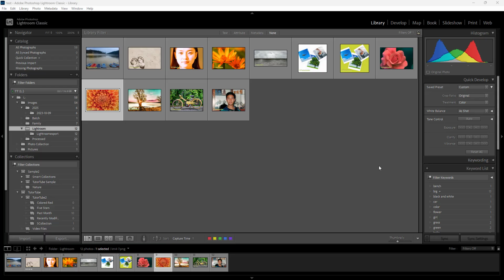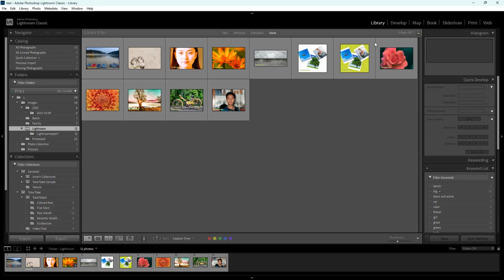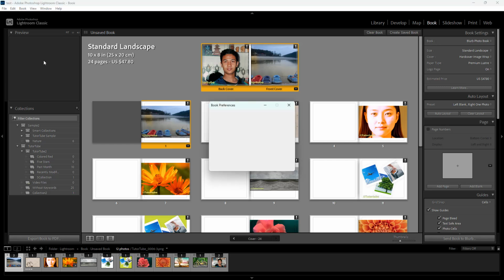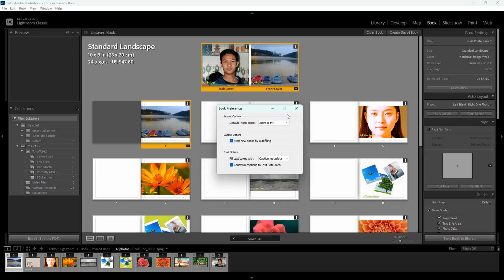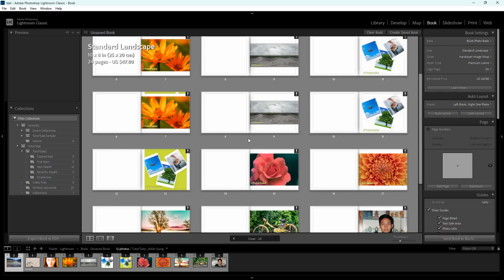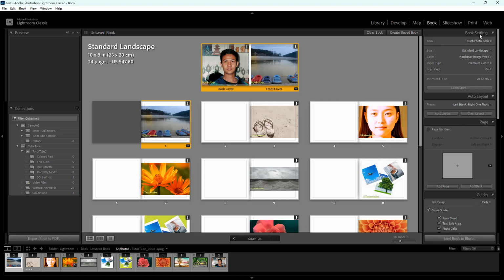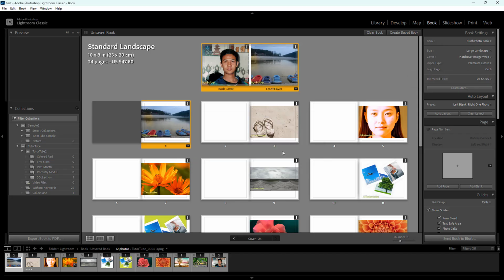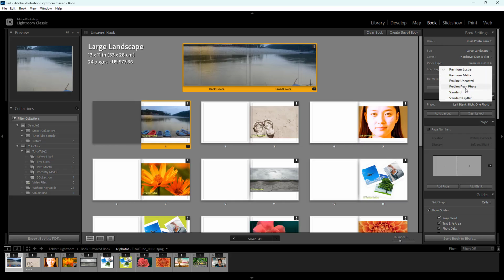Adobe Photoshop Lightroom Classic - Lesson 73 - Accessing Book Module and Changing Settings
In this tutorial, we’ll explore the essentials of Accessing Book Module and Changing Settings in Adobe Photoshop Lightroom Classic.